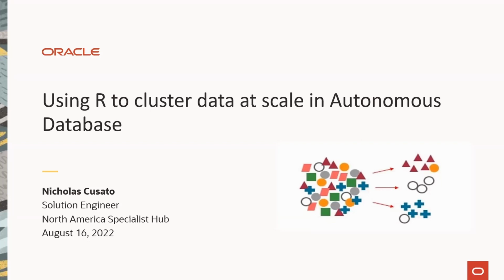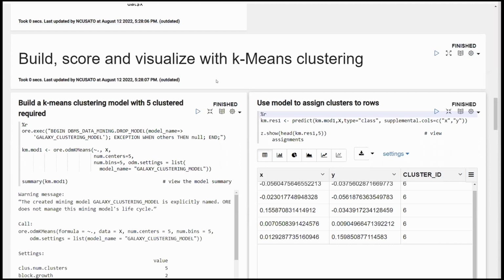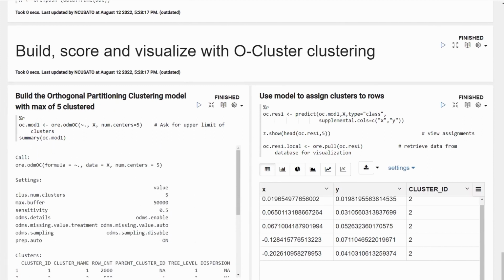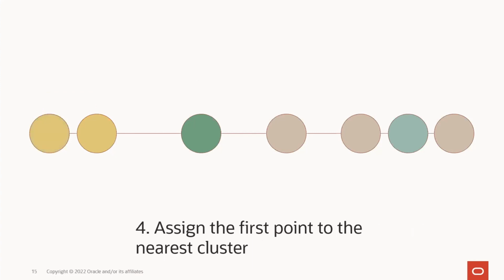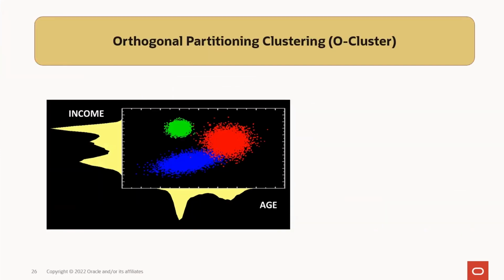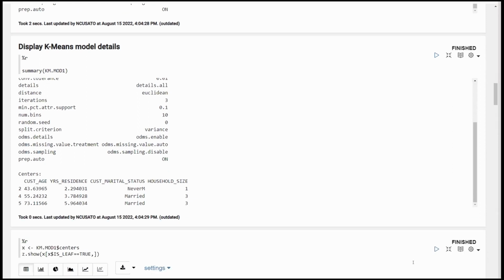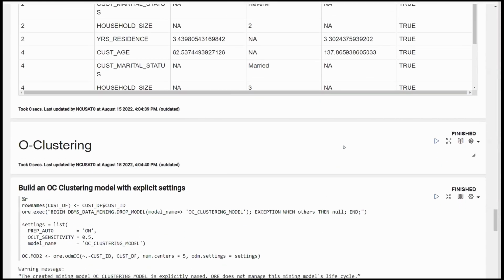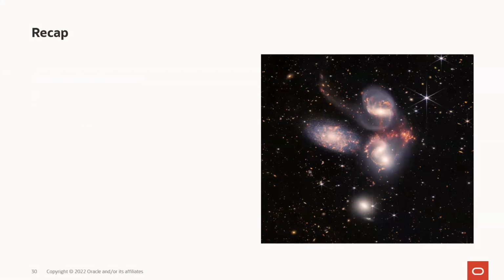Using R to cluster data at scale in Autonomous Database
Some of the recent images of galaxies from the James Webb telescope highlight natural clustering in the universe. It's relatively easy to see clusters in two- or even three-dimensional images, but when confronted with significantly more dimensions, having advanced clustering algorithms can mean the difference between a "pile of data" and a meaningful understanding of, for example, customer segments. In this session, we'll touch on the different in-database clustering algorithms supported by Oracle Database and demonstrate these using the soon-to-be-released R interface of Oracle Machine Learning for R on Oracle Autonomous Database. This will be a fun and entertaining session that will cater to all levels of experience in OML.